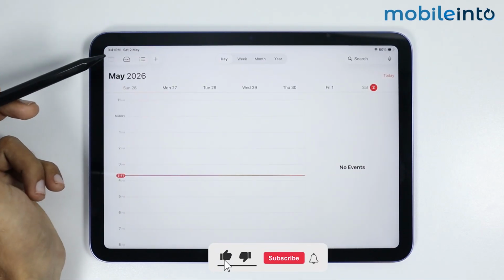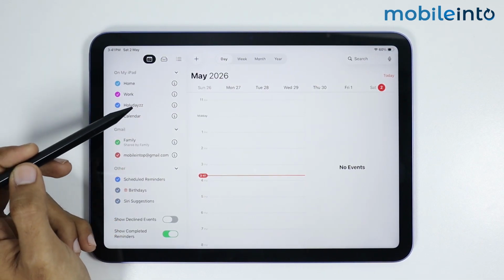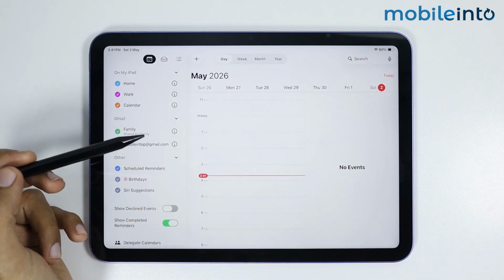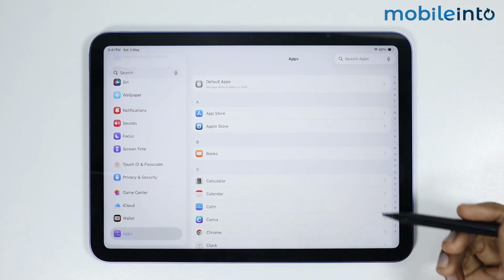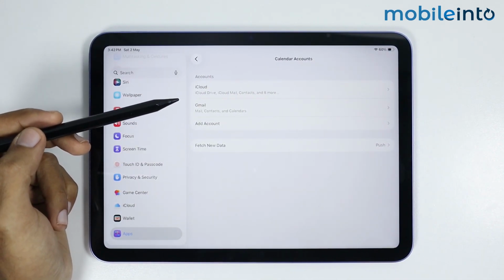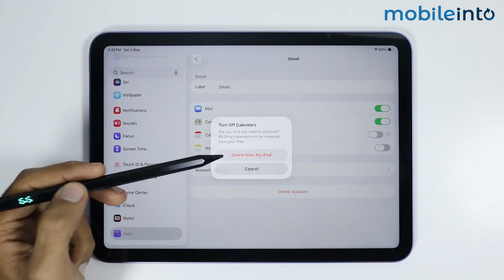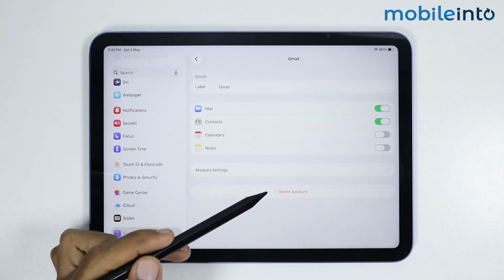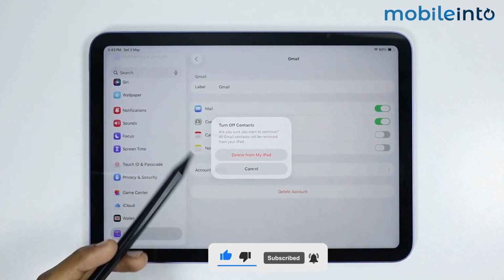How to Delete Subscribed Calendar on iPad - Remove Subscribed Calendar (iPadOS 26)